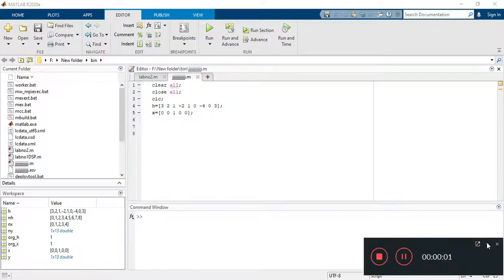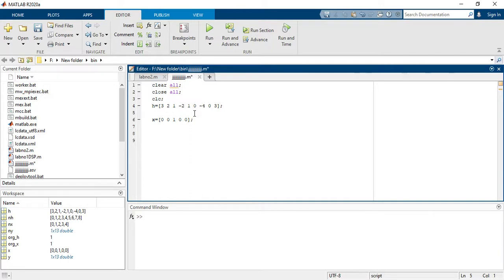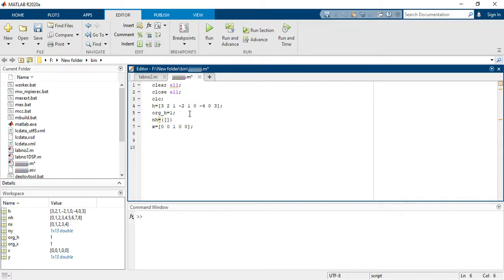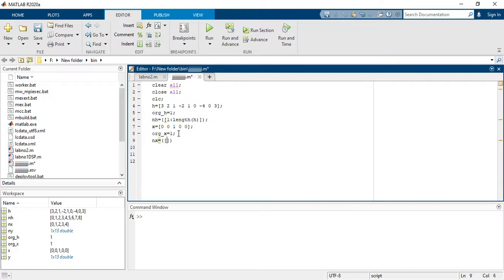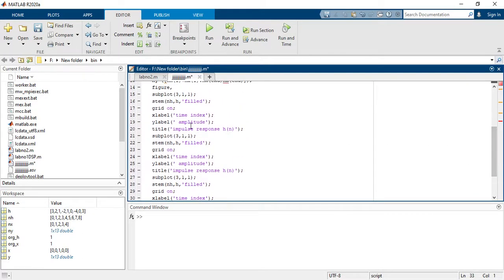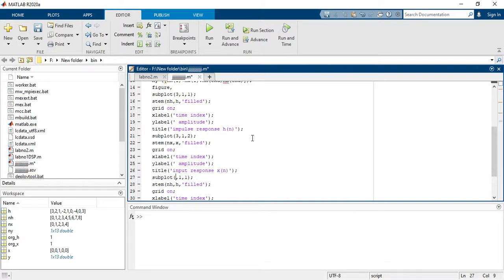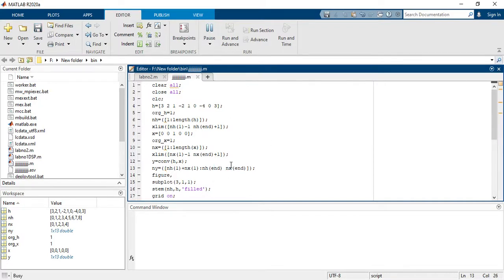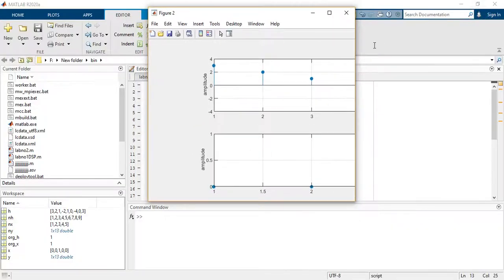4. DISCRETE TIME CONVOLUTION ON MATLAB